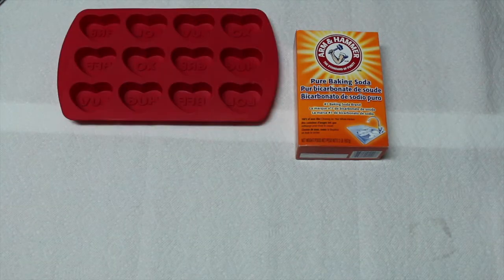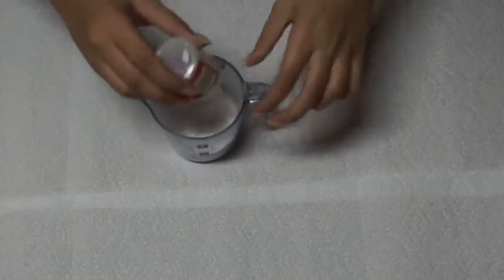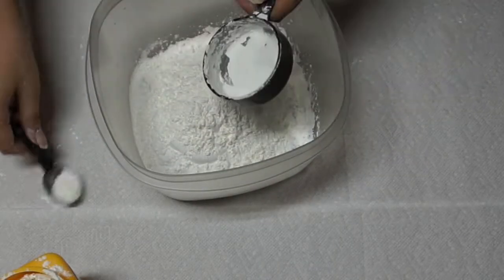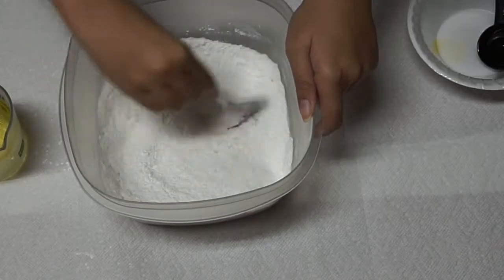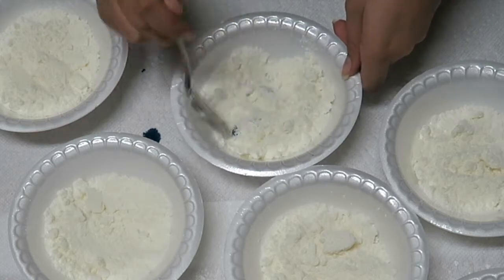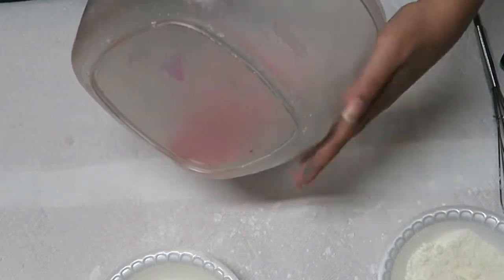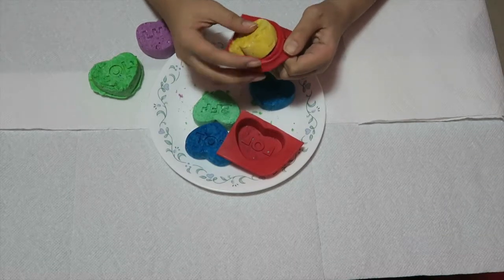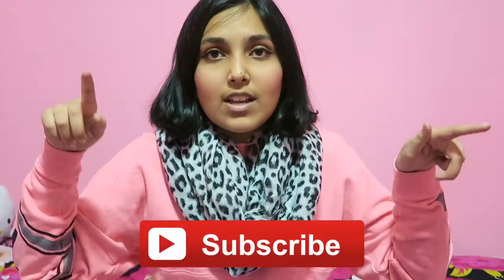DIY Conversation Heart Bath Bombs!!!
Ingredients:
1 cup baking soda
1/2 cup cream of tartar or citric acid
1/2 cup epsom salts
1/2 cup corn starch
2 tbsp oil (coconut, olive, etc.)
3/4 tsp water
several drops food coloring

Don't be a hater and give a dislike.

Heyyemann

❤️Follow me at google+:
Heyyemann

❤️FAQ:
Camera: Canon Rebel EOS T5i/Sony A5000/Canon G7x
Editing System: Imovie 13'
When do I upload: Monday's once a week
Editing Hacks: Gabrielle Marie

Xoxo, Eman